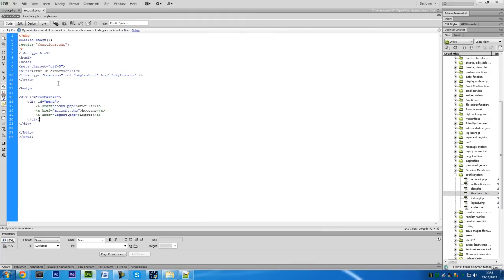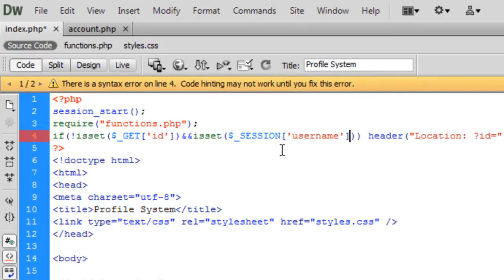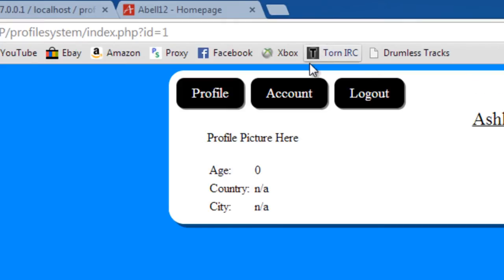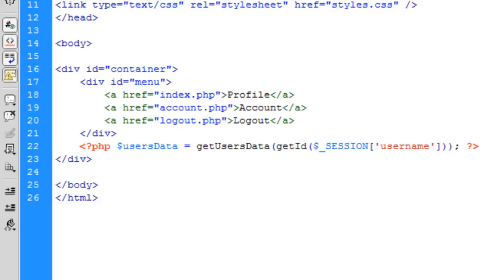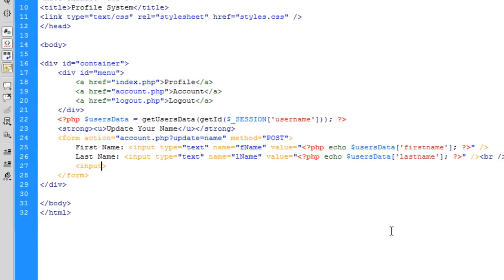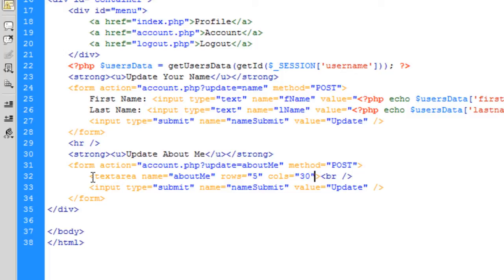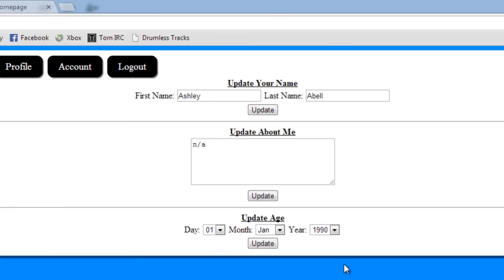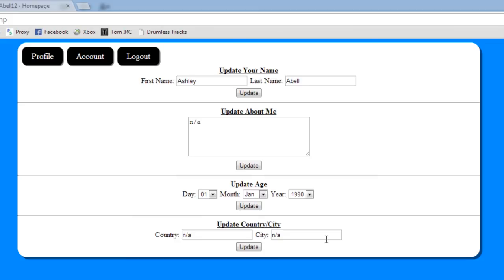PHP Profile System - Setting Up The Account Page (Part 6)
A video tutorial showing you how to create a profile system in PHP.
In this video I am setting up the account page and creating the layout ready for the updating code part.